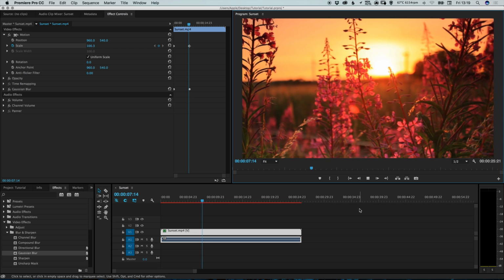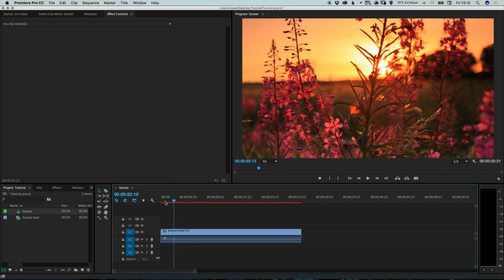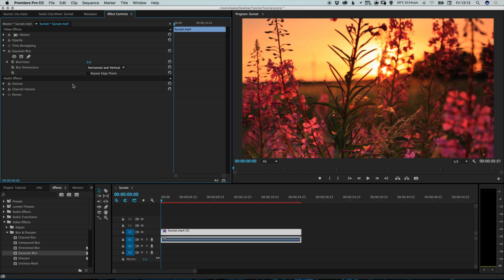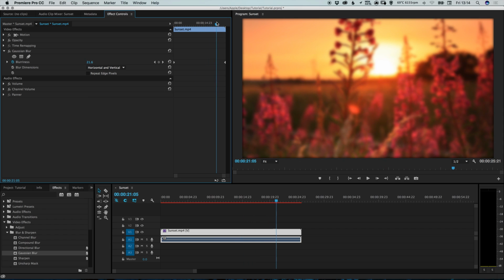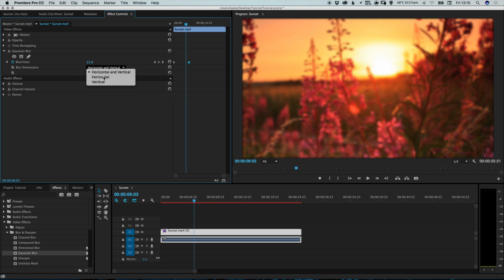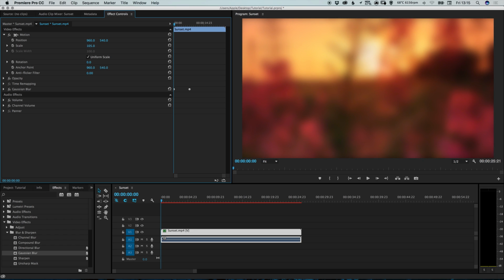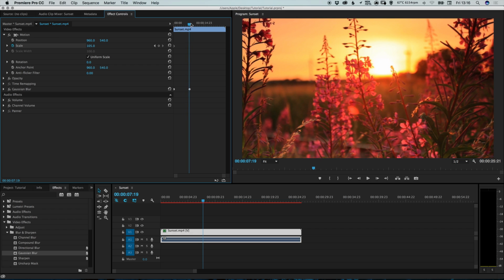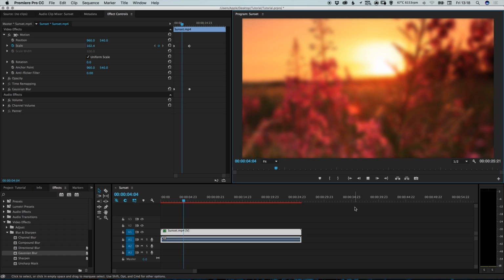Design a Gaussian Blur Effect Premiere Pro Tutorial